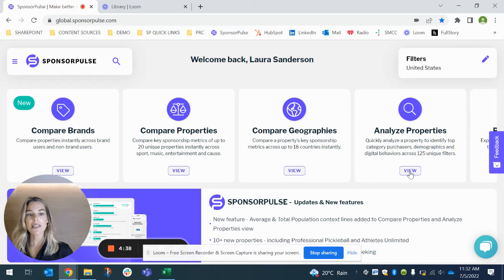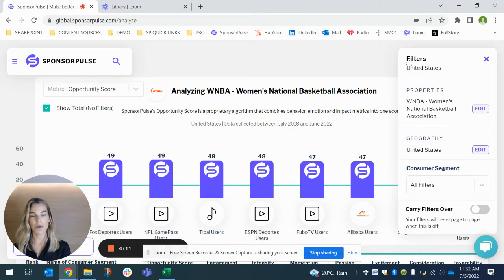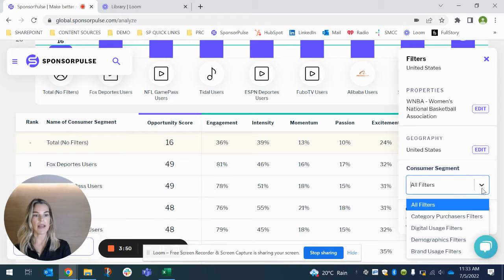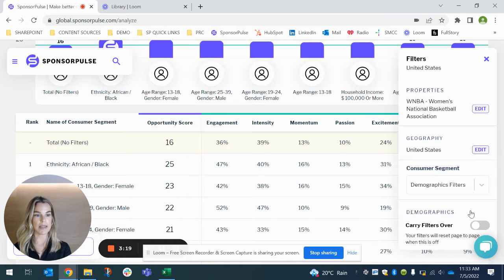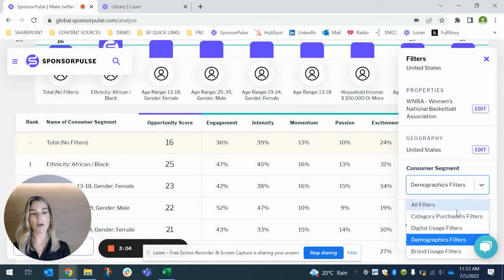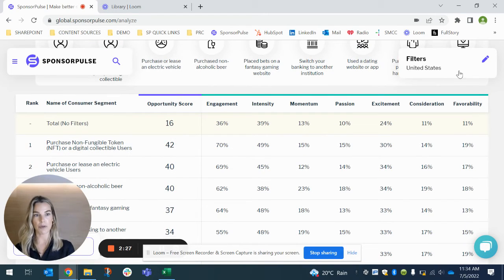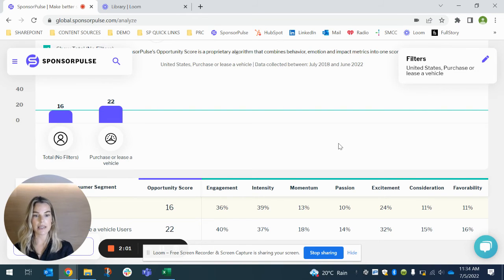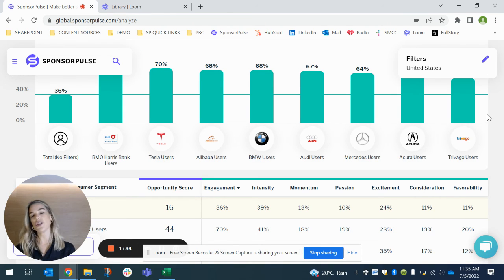SponsorPulse | Analyze Properties in Seconds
Want to deep dive into thousands of properties with the click of a button? This tutorial shows you how to use our Analyze Properties feature to uncover your biggest opportunities to drive revenue.